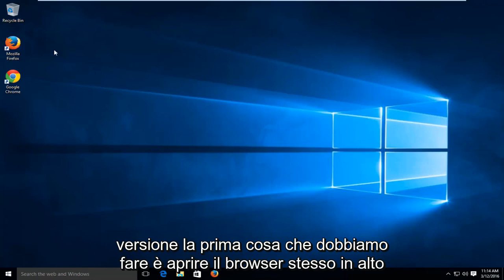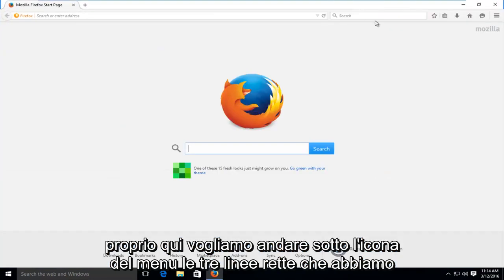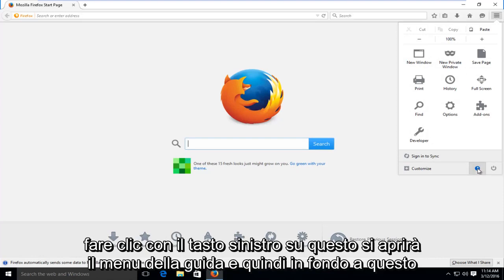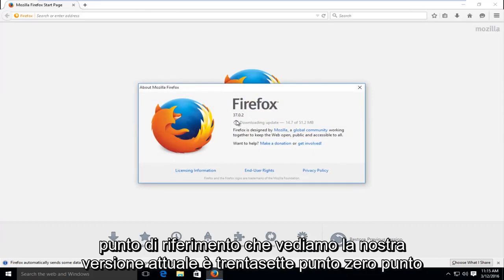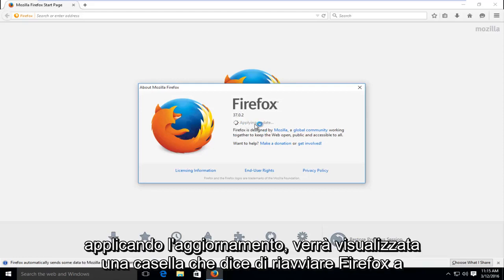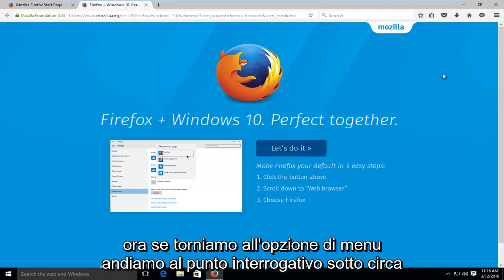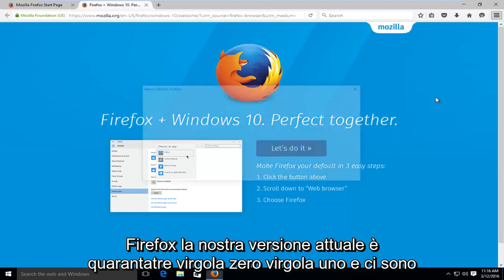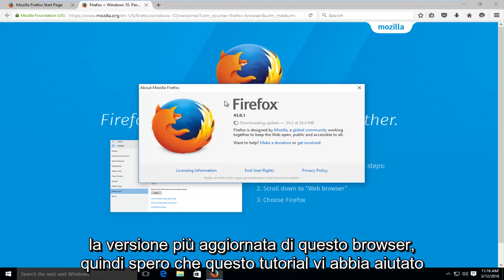Come aggiornare Firefox - Tutorial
Come verificare se stai utilizzando l'ultima versione del browser web Mozilla Firefox.